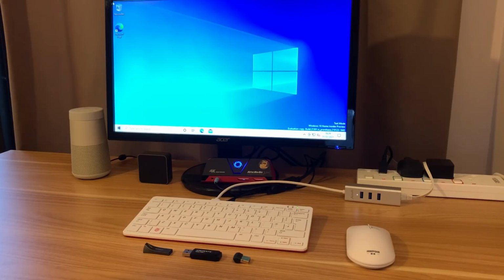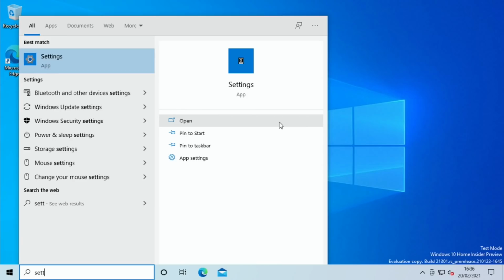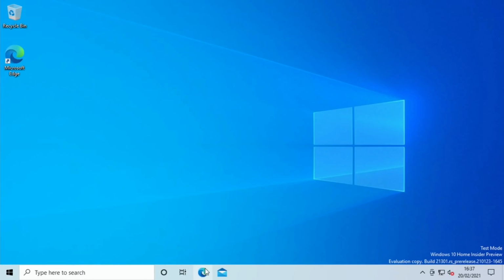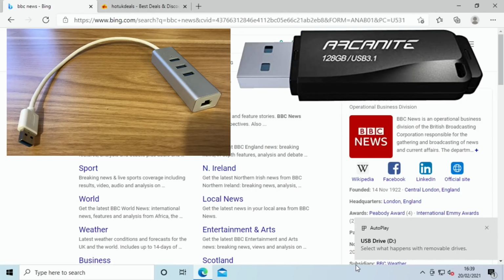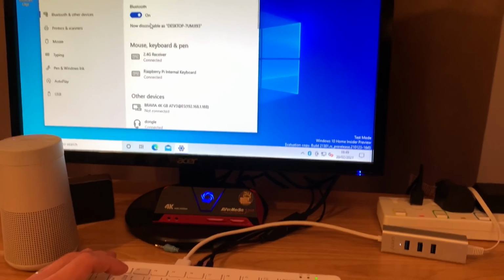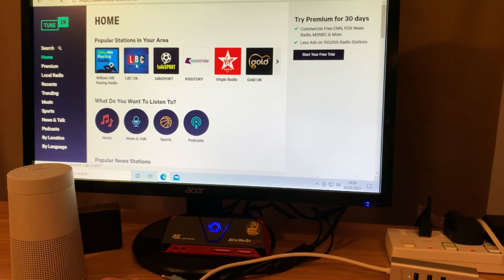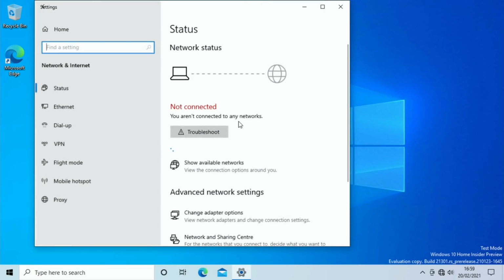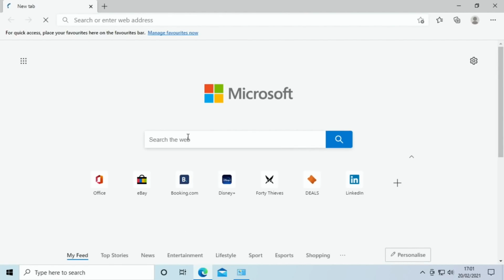Windows 10 now works on Raspberry Pi 400. WOR episode 26.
Windows 10 works on Raspberry Pi 400. WOR episode 26.

Insider Build 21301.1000 arm64 running from sd card

Working usb mouse
Built in keyboard
Sd slot
Usb 2.0
Usb 3.0
Usb Ethernet Adaptor
Usb Bluetooth Adaptor
Bluetooth audio
Bluetooth phone tethering (internet)
Full 4gb ram supported
Usb soundcard

Not working
Onboard sound
Onboard Ethernet (works in the next video
Onboard WiFi

Thanks to Sascha Zindel for letting me know and adding the links

Thanks to everyone else involved from the wor team, the various GitHubs and the Discord

Links. See pinned comment of this video

Samsung 64GB flash drive 4 4gb

My videos